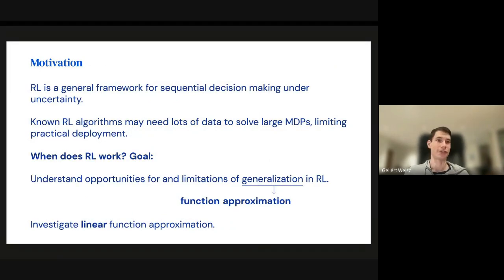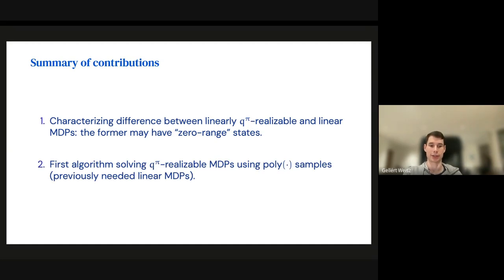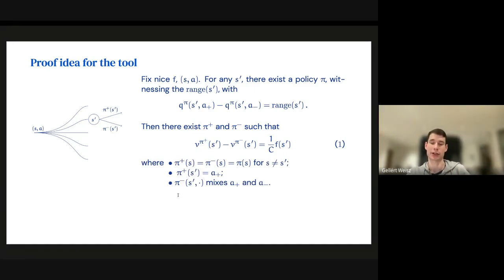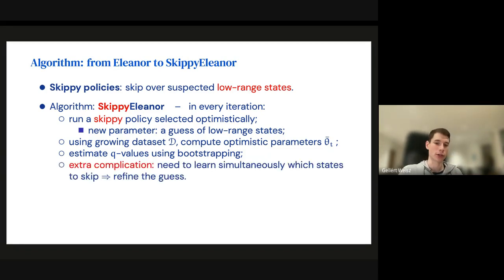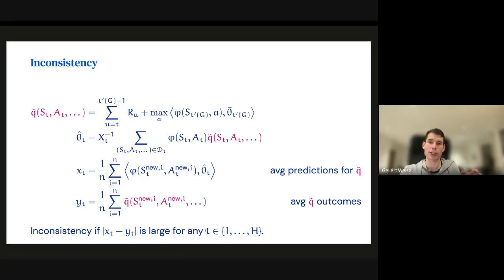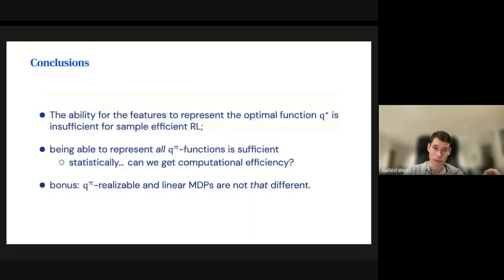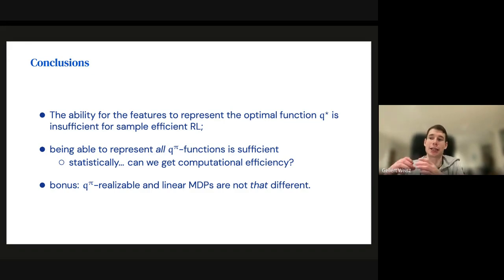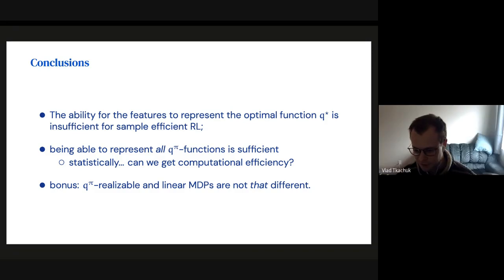RL theory seminar 2024: Gellert Weisz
Gellert Weisz (UCL, DeepMind) talks about "Online RL in Linearly qπ-Realizable MDPs Is as Easy as in Linear MDPs If You Learn What to Ignore"